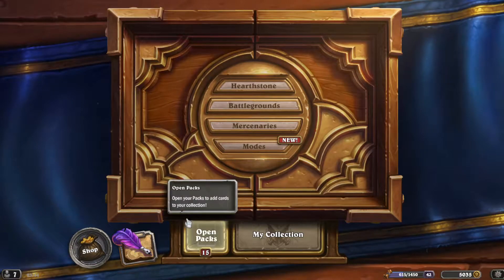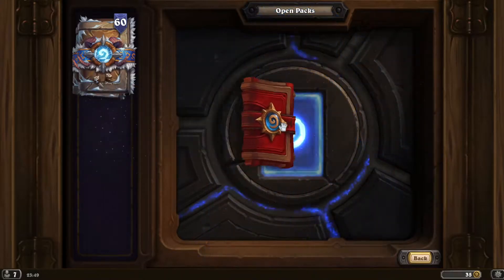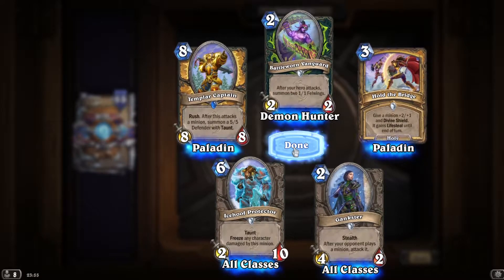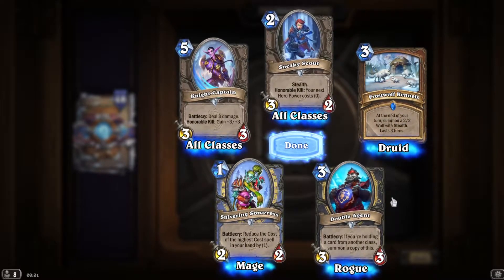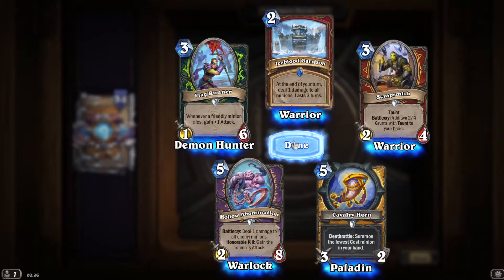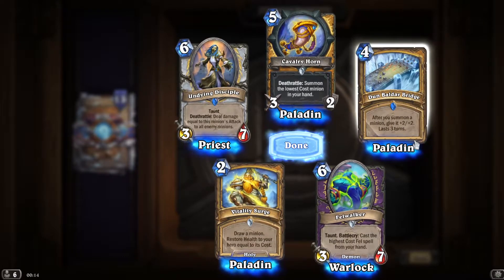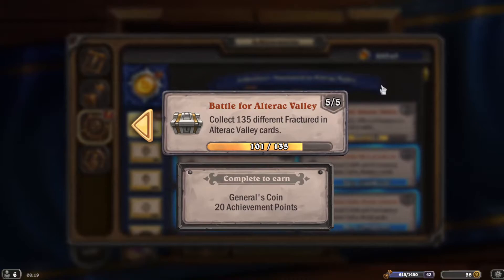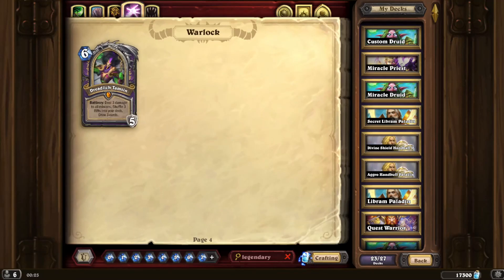Fractured in Alterac Valley Pack opening! 3 legendaries only!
We open 60 Fractured in Alterac Valley packs and get 3 legendaries.

0:00 Earning final pack with the end of a duels run
8:50 1st legendary DREADLICH TAMSIN
25:45 Am i pyschic? 2nd Legendary just when saying it! DH HERO
28:40 3rd Legendary - Druid legendary
32:45 Checking collectio after packs opened